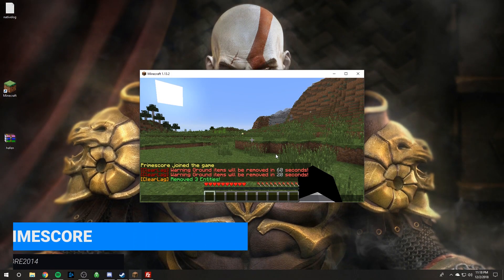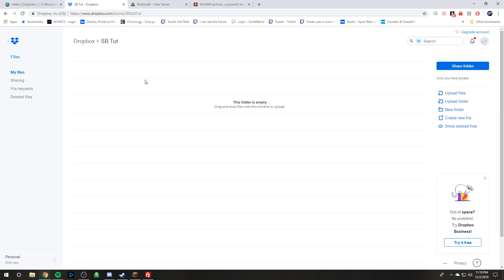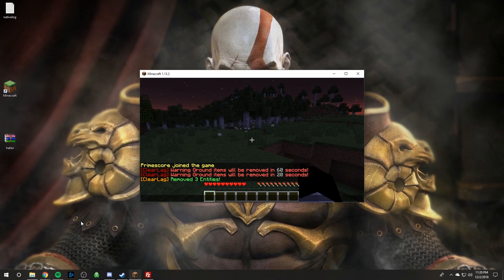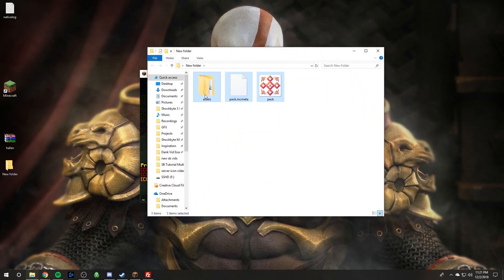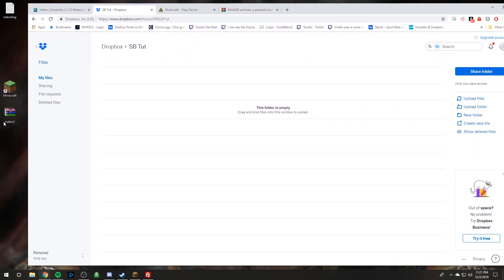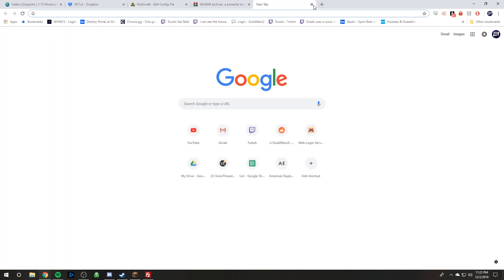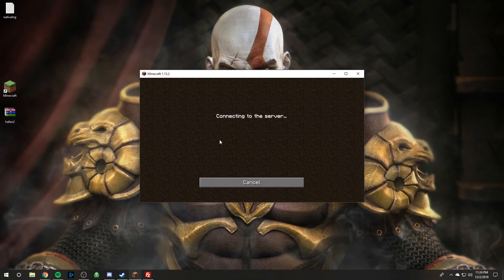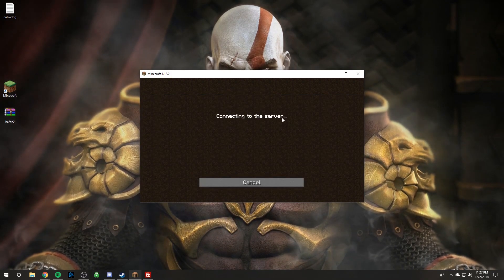How to Set a Resource Pack for Your Minecraft Server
Music: ElementD & Chordinatez - Radiate (feat. Mees Van Den Berg)